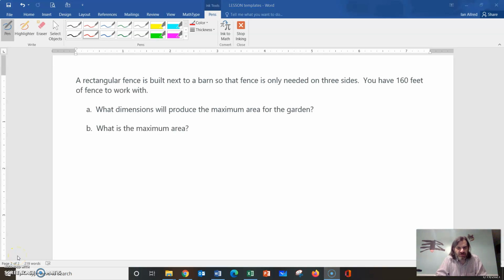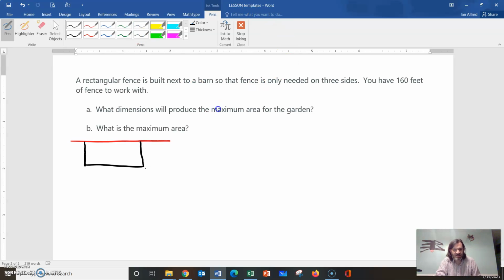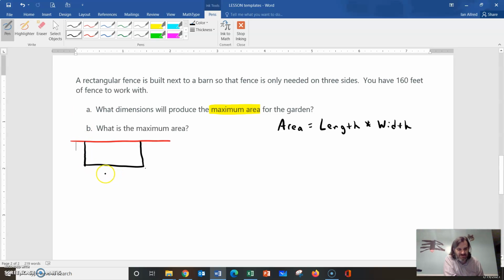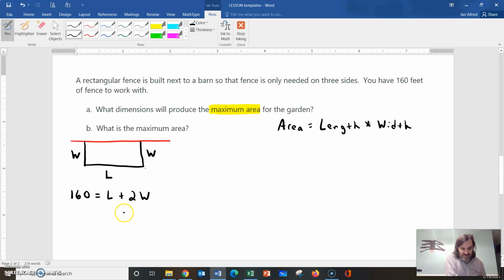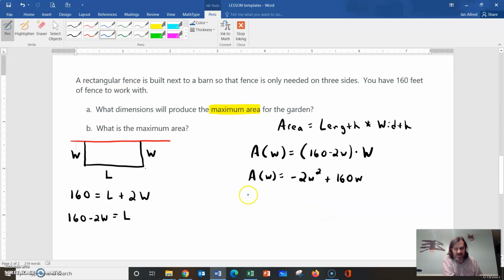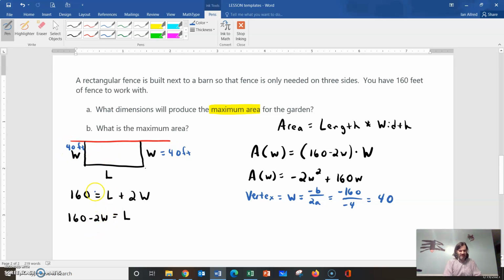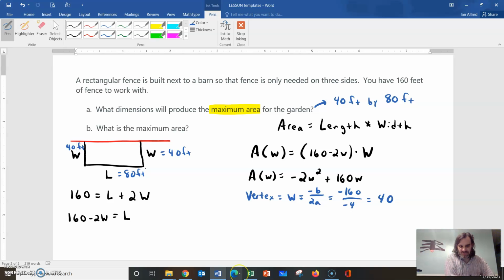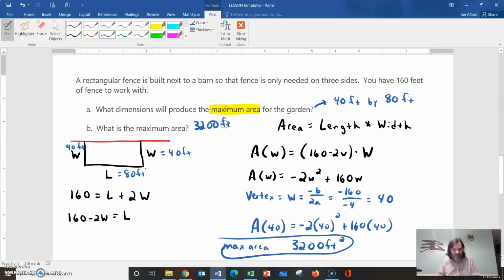Quadratic word problem Practice Problem 2